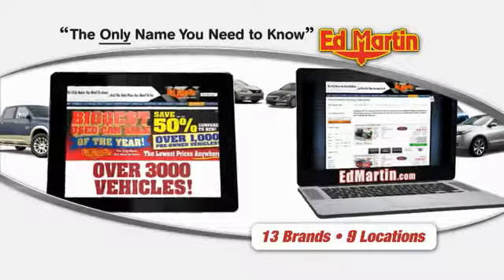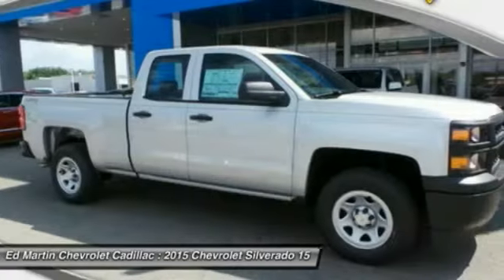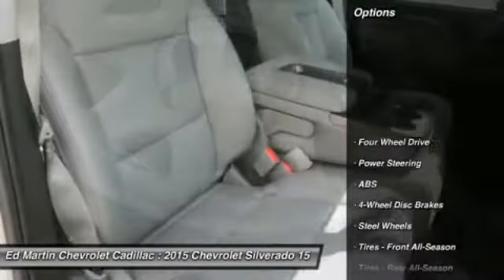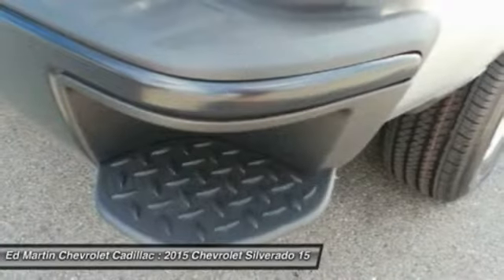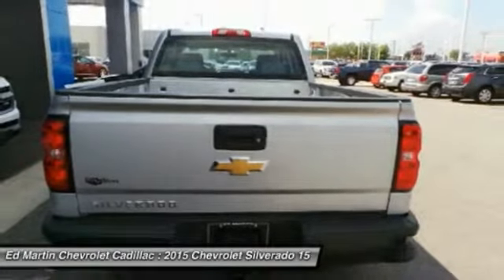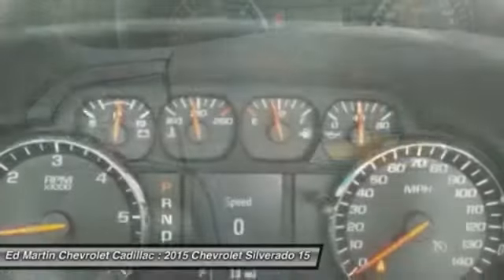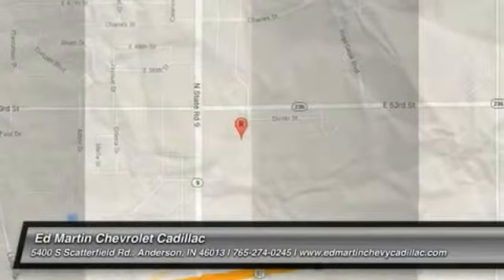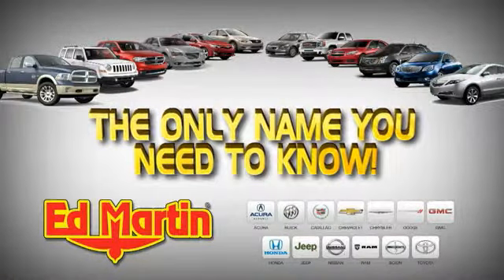2015 Chevrolet Silverado 1500 461171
2015 CHEVROLET SILVERADO 1500 Anderson, IN
Stock# 461171

The Silverado is the truck you know and trust. The modern body is chiseled and sleek at the same time. The dramatic stacked double grille in front is complimented with vertically stacked headlights on either side, outlined in chrome. The bumper is contoured as well. Also, its tough persona is further accentuated by the geometric lines of its new sculpted fenders and dual power dome hood. The Silverado currently comes in three models: Short Box Crew Cab, Standard Box Crew Cab, and Standard Box Double Cab. Each has six trims with the 1WT as the Base and the LTZ Z71 as the top-of-the-line option. Knowing that it's what's under the hood that counts, the Silverado is stacked with impressive engines. The 1WT, 2WT, LT, and LT Z71 come standard with the 4.3L EcoTec3 V6, with 6-speed automatic transmission. The LTZ and LTZ Z71 come standard with the 5.3L EcoTec3 V8, which is also an option for the other trims. Don't forget the 6.2 EcoTec V8 with 420hp. The Max Trailering Package, offered with both V8 engines, offers class-leading trailering capacity of up to 12,000 pounds. The ride is quiet and the interior more comfortable than ever. The center controls have been updated with an improved layout and are easy to reach. Chevy's MyLink system is an extremely intuitive and helpful system to use. It allows you to control your music, make calls, and navigate to a number of stored destinations all by using your voice. 2WT, LT, and LT Z71 trims get a 4.2-inch color screen to go with it, and the LTZ and LTZ Z71 get an 8-inch color touchscreen. In terms of safety all models come with 4-wheel ABS disc brakes with Duralife rotors, StabiliTrak with Electronic Sway Control and Hill Start Assist.

Four Wheel Drive, Power Steering, ABS, 4-Wheel Disc Brakes, Steel Wheels, Tires - Front All-Season, Tires - Rear All-Season.
DOUBLE CAB MODEL ONLY, MUST HAVE 1999 OR NEWER TRADE.